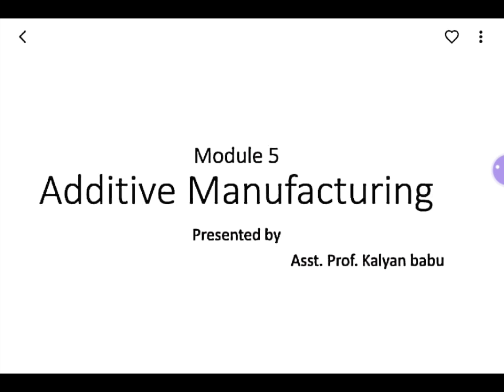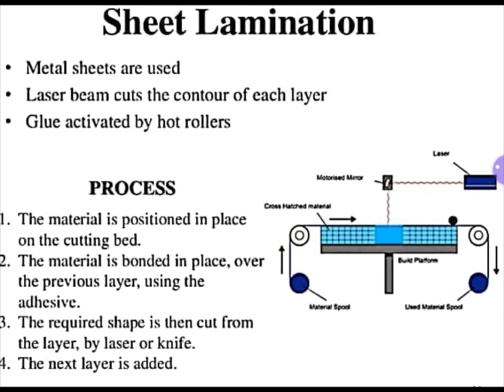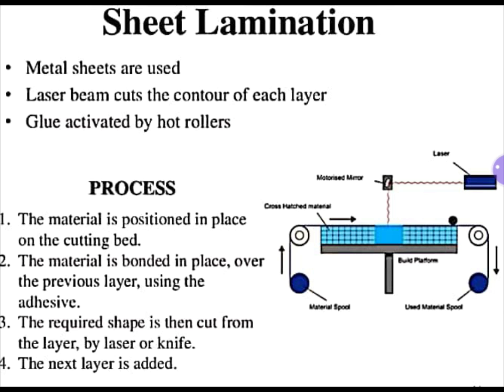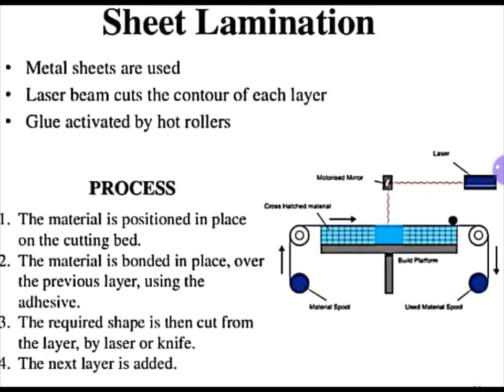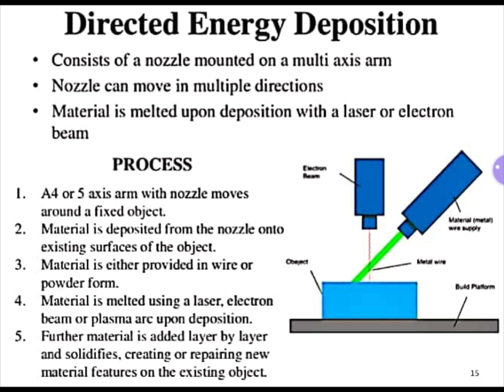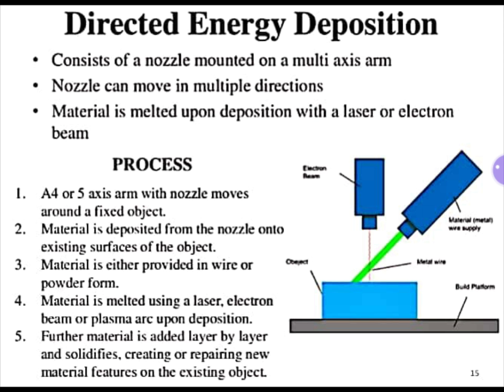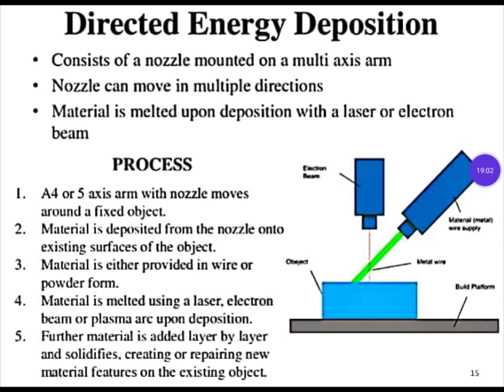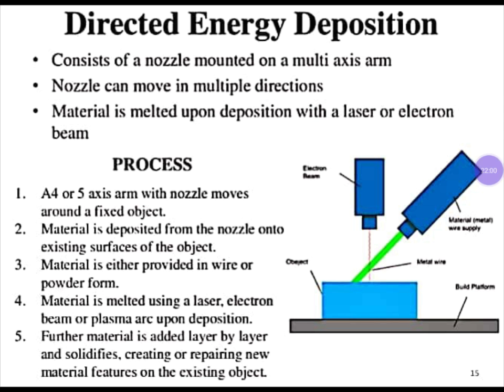Additive manufacturing process V4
Sheet lamination and DED process